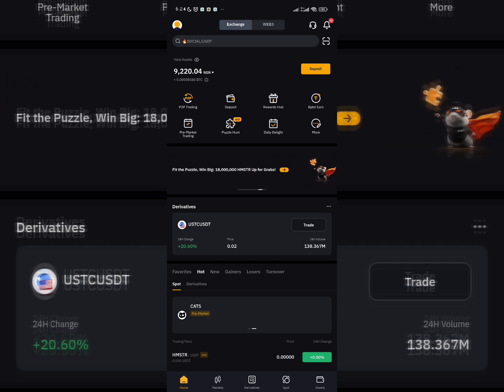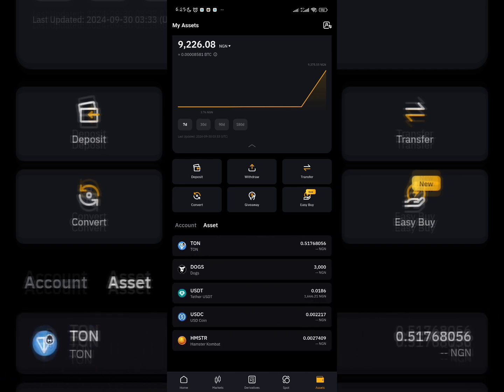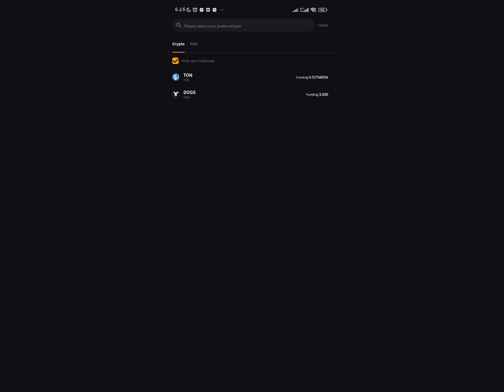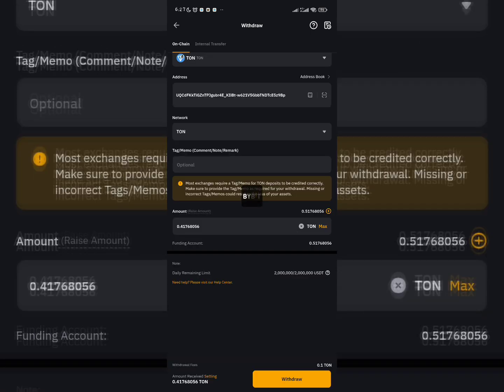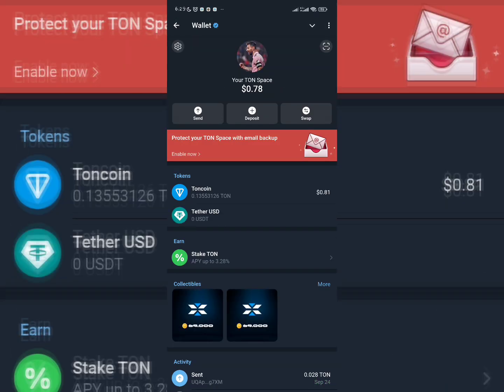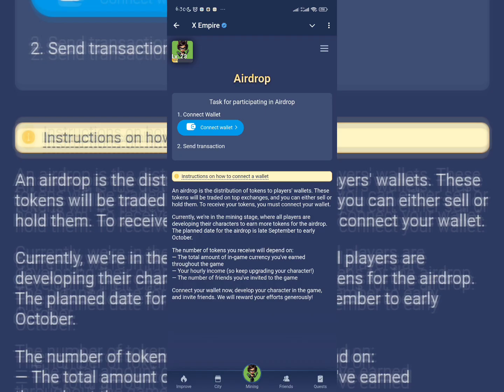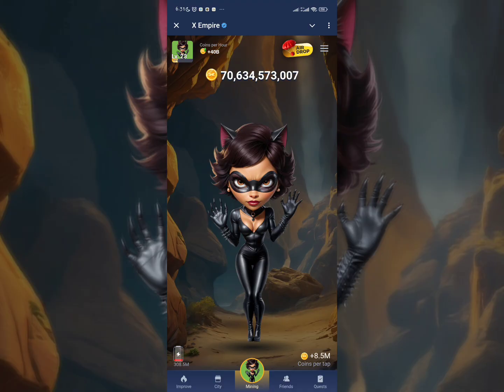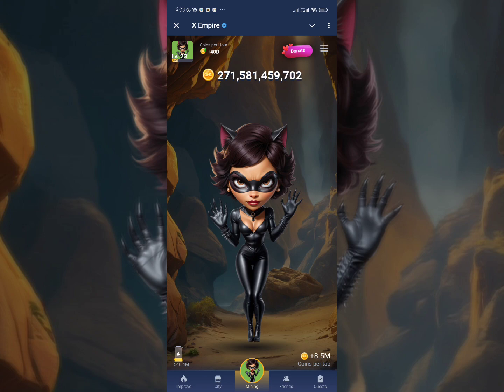Must Watch!!! How to make Ton transaction for X Empire game and Receive Reward + Airdrop NOW!